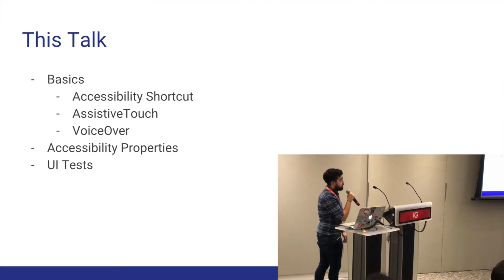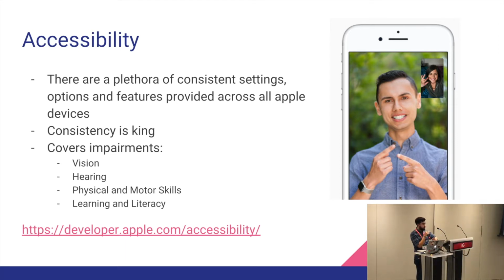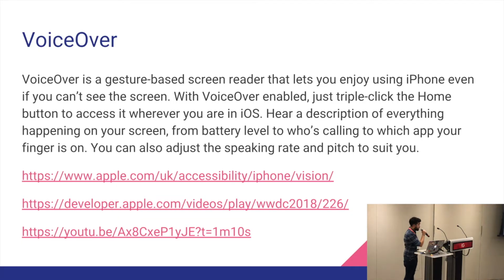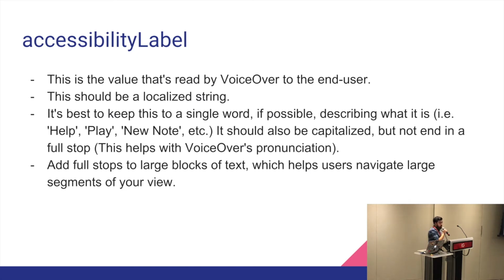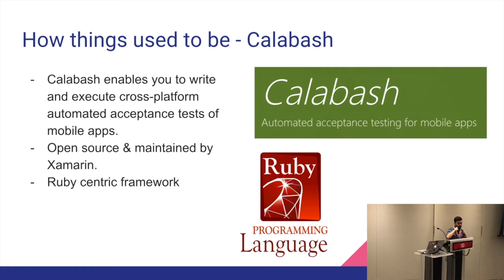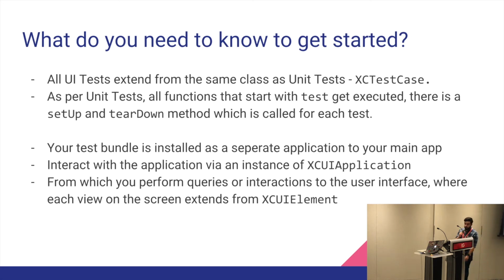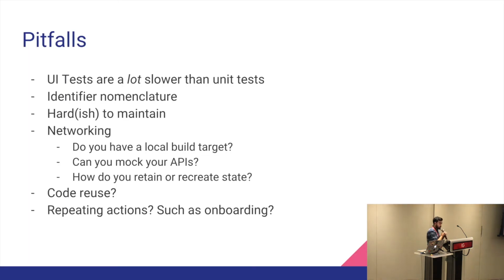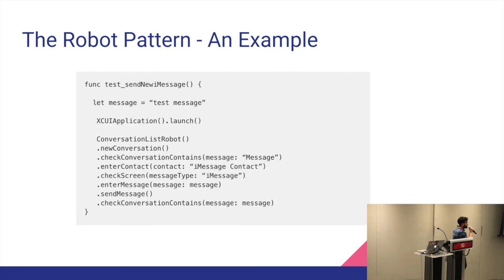iOS Astronauts - Dec 2018 - iOS Accessibility to Supercharge Your Testing - Adam Gask